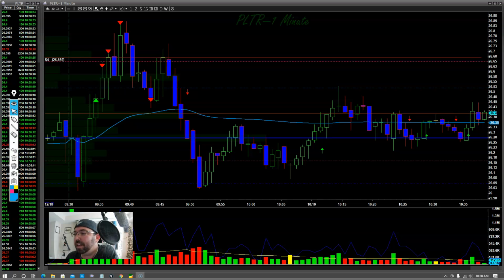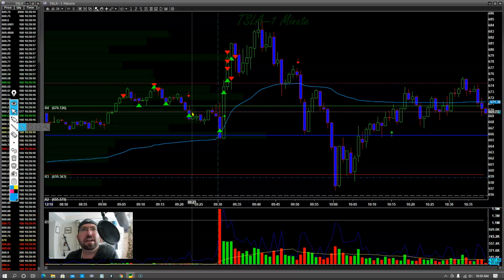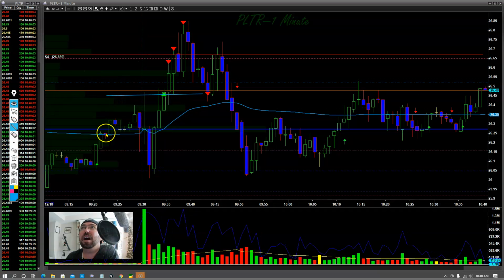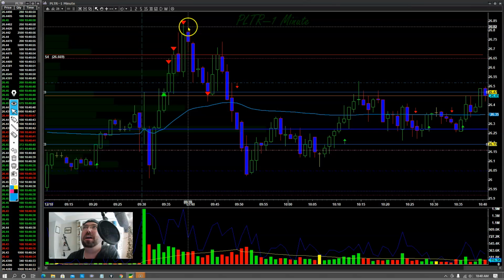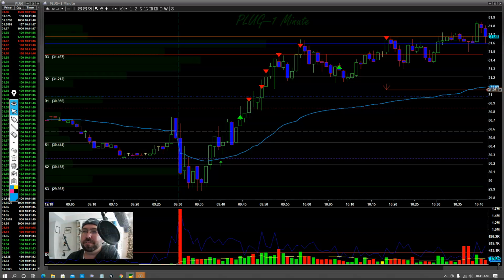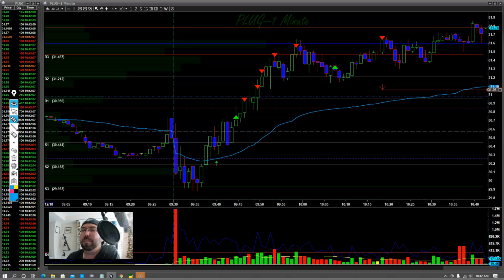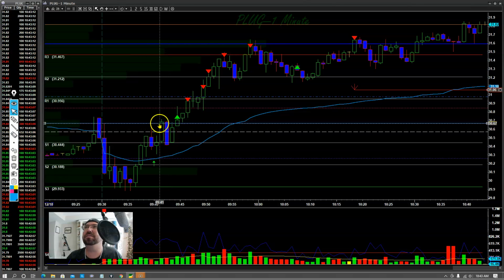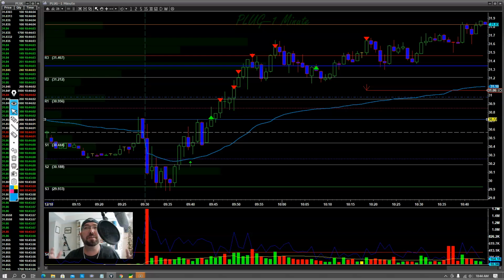Thor's Day Trading RECAP: HOD Breakout on $PLUG